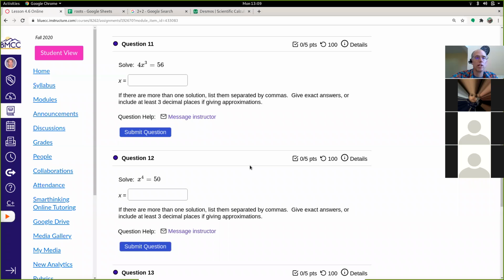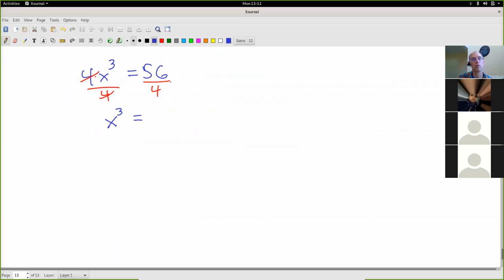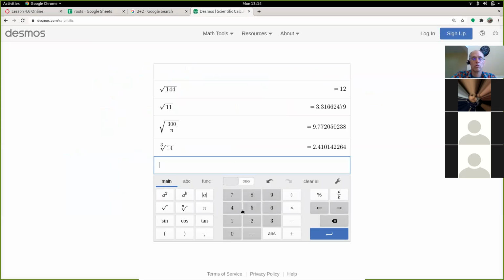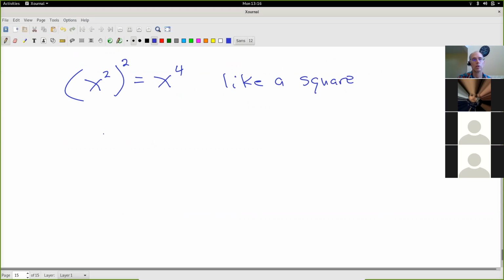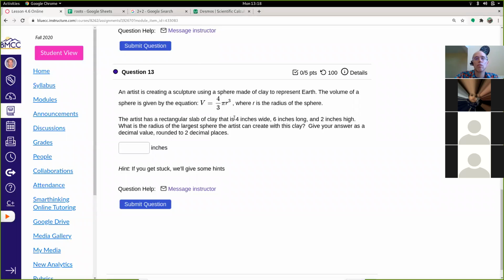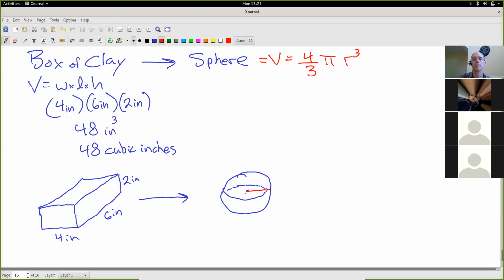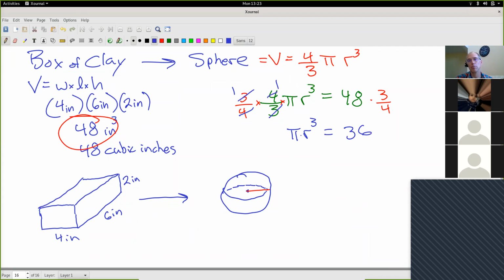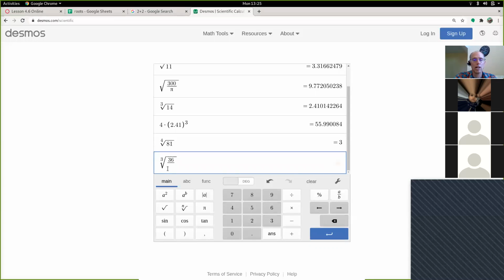quant lit 2 lesson 4.6 part2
Lesson 4.6 Roots, part 2